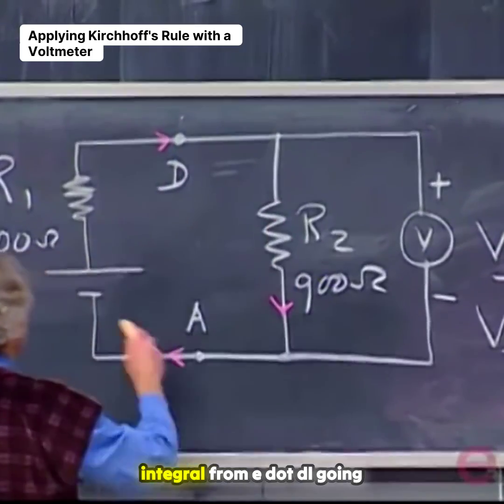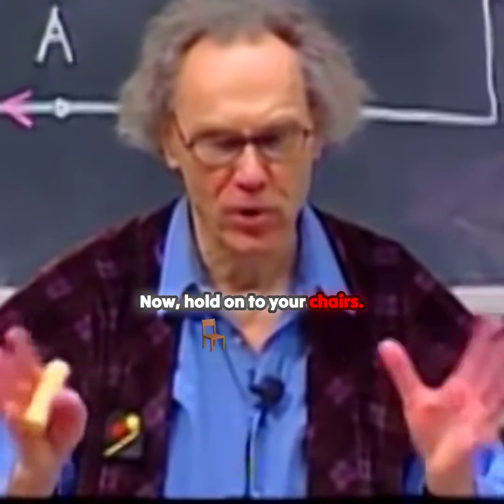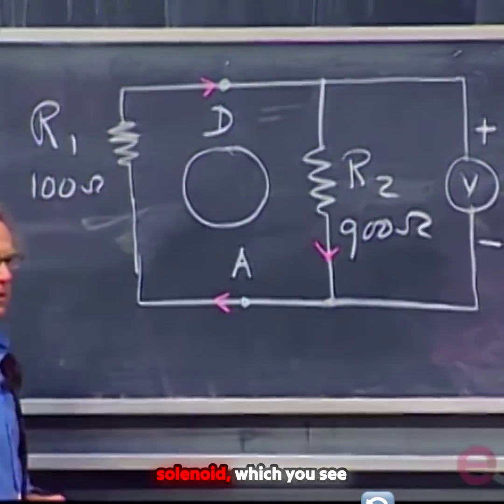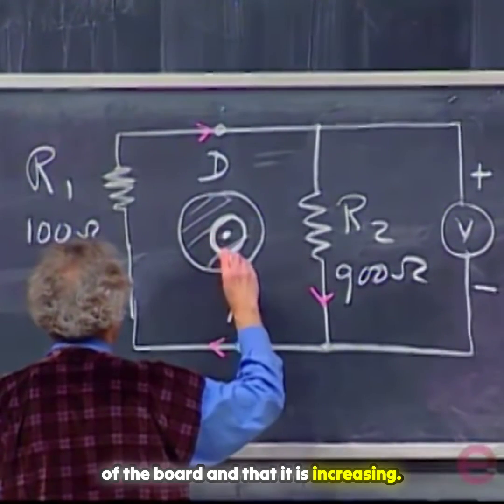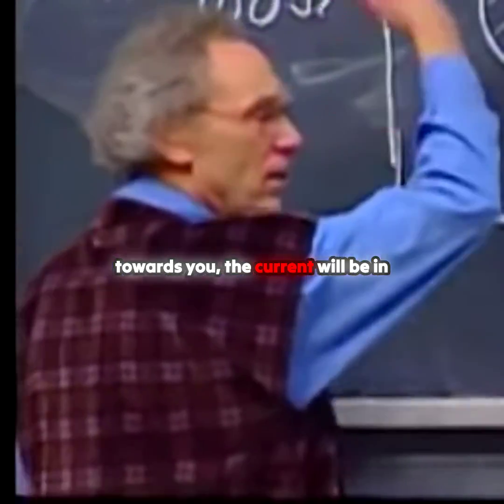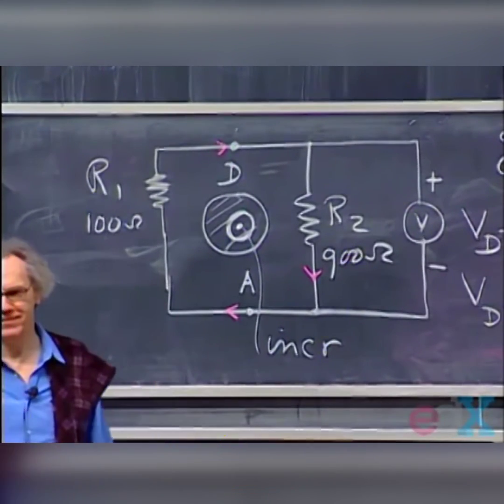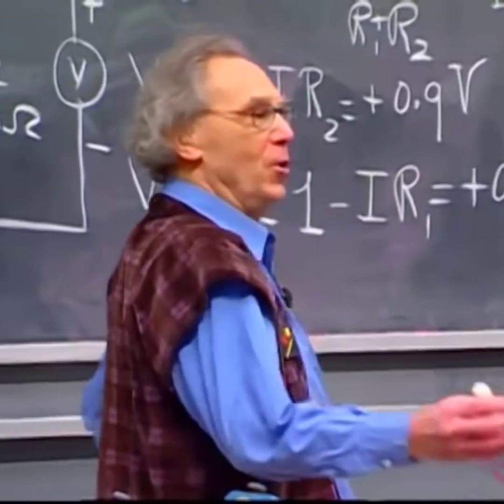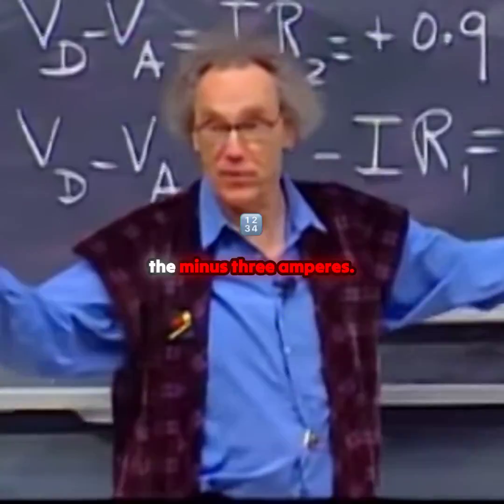Applying Kirchhoff's Rule with a Voltmeter